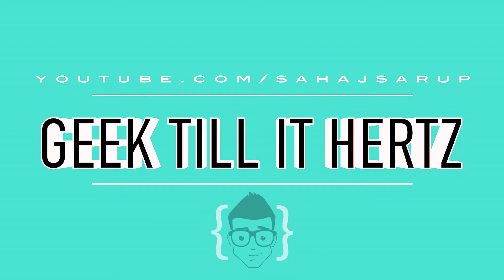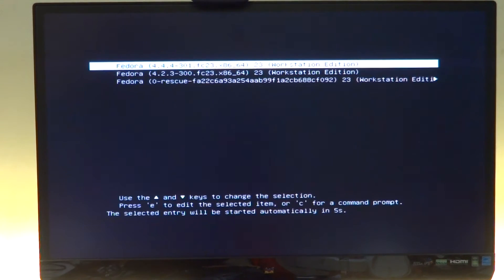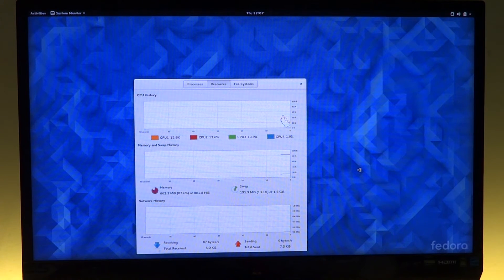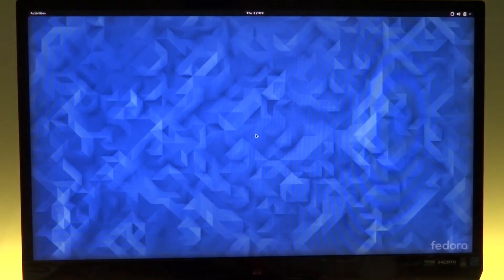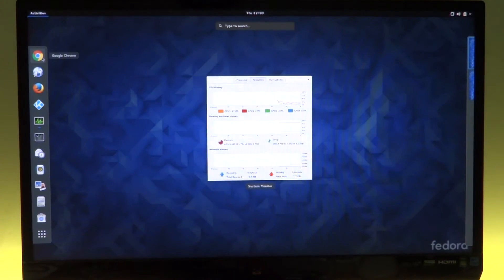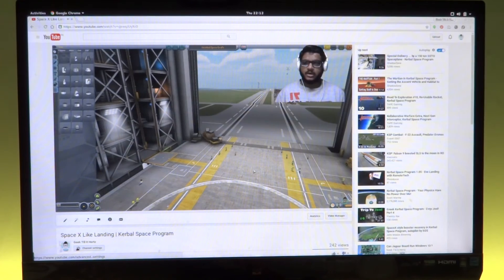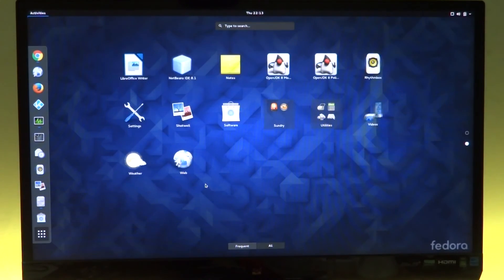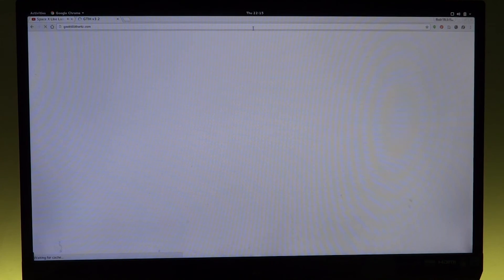Is 1GB of RAM Enough For Fedora Workstation ? | Feat. Jaguar Board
Is just 1 Gig of ram more than enough to properly run modern day Linux based workstation OS?